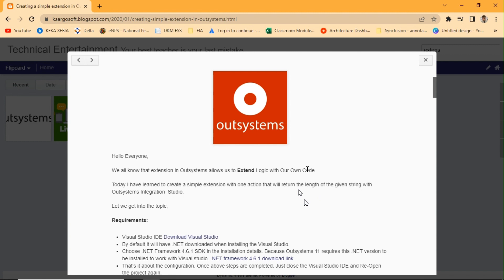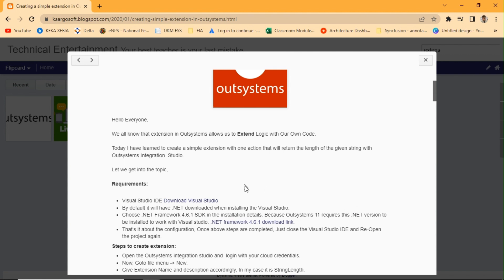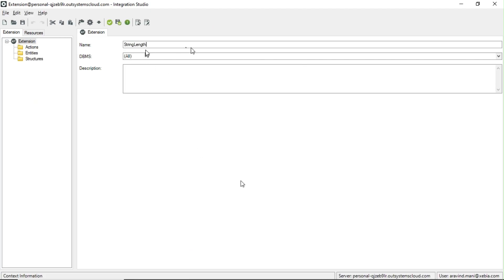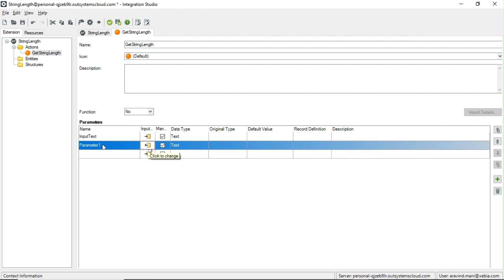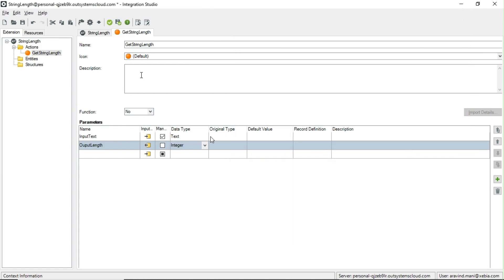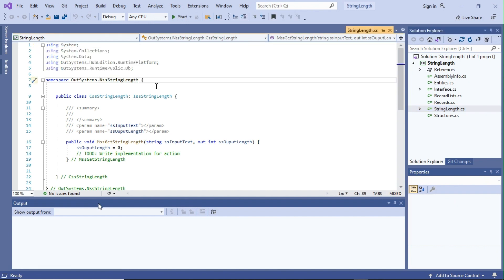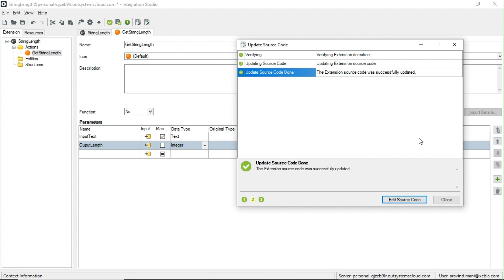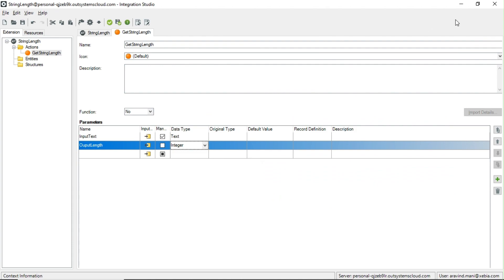Learn to create .NET extensions in OutSystems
I have explained about creating an extension in OutSytems clearly!!

Hope it will be helpful!!
Thanks.

Please find my Blog Link below for reference.